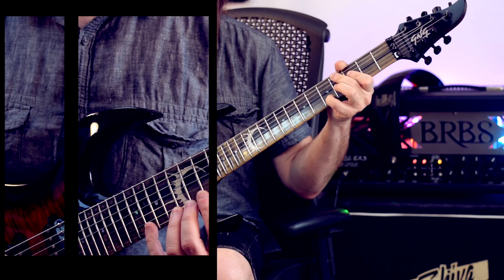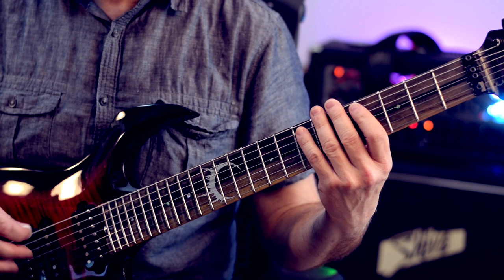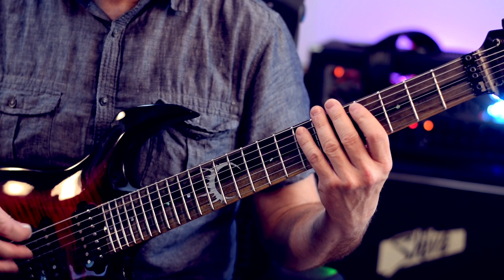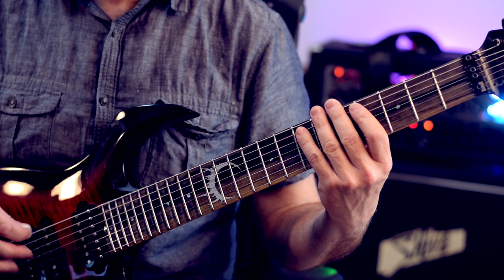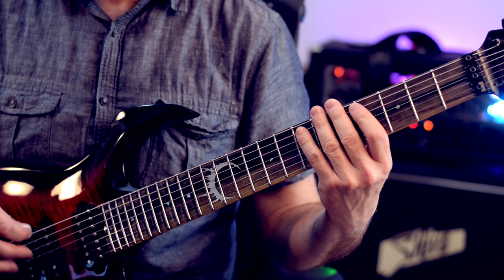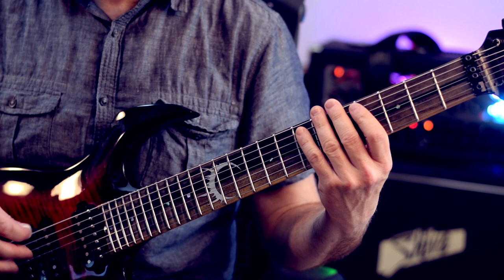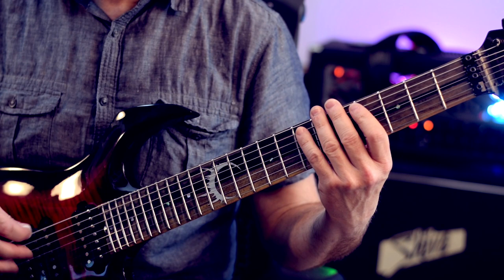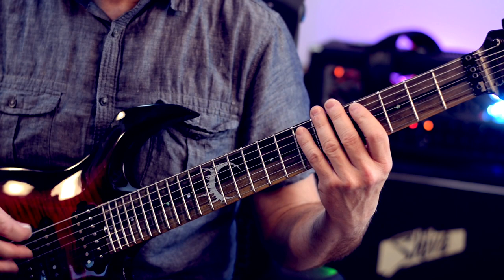20 guitar techniques in 1 solo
In this video a play some quick licks on a mixolydian backing track and then I analyse the licks and the involved techniques.

😀 MY SOLO ALBUM IS OUT: you can purchase your DIGITAL COPY

If you have any suggestion or comments, get in touch with me.
I’d love to hear from you. The quickest way to get a response is to send a message on IG or FB.
I always try my best to reply 🙂